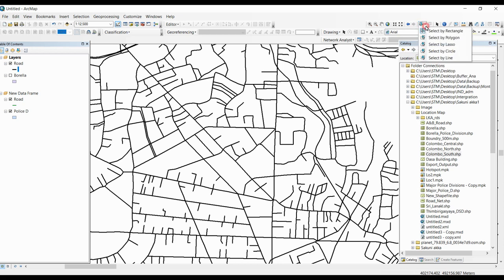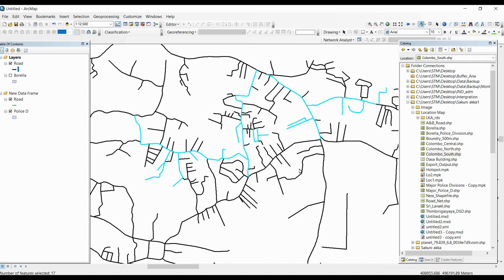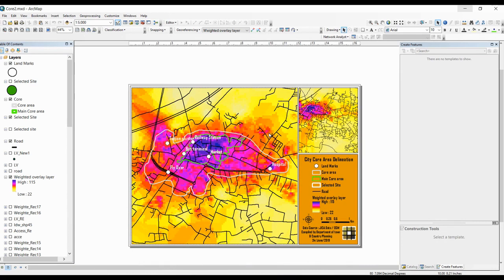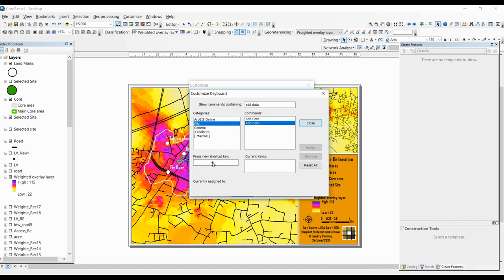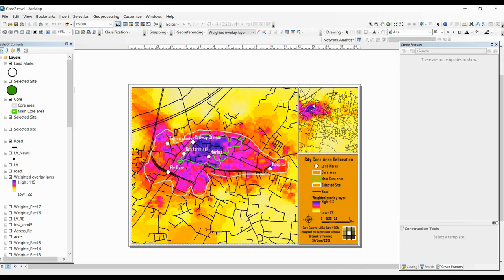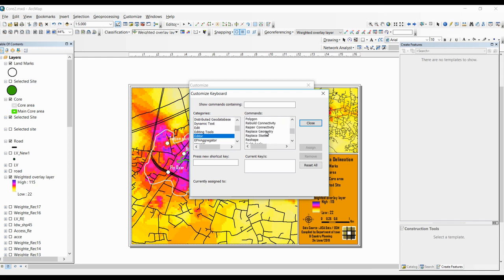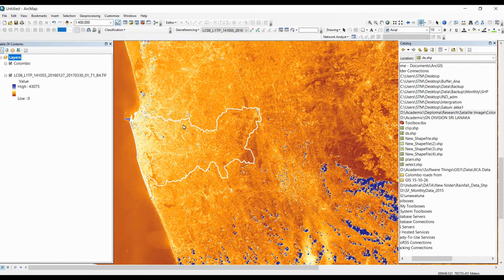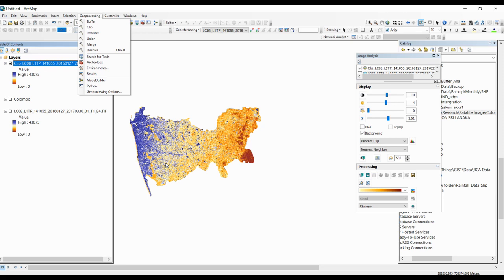Learn Arc GIS Magic Tools 1